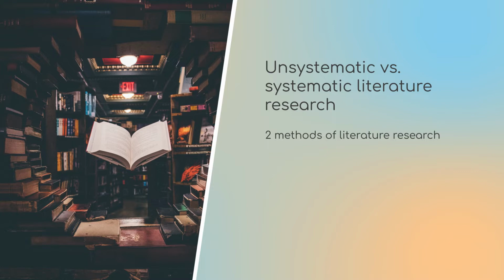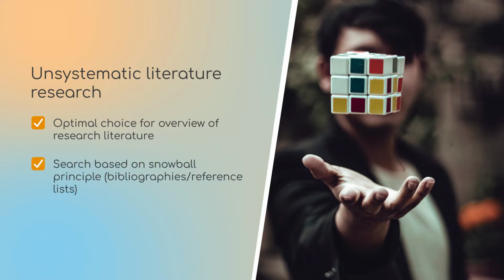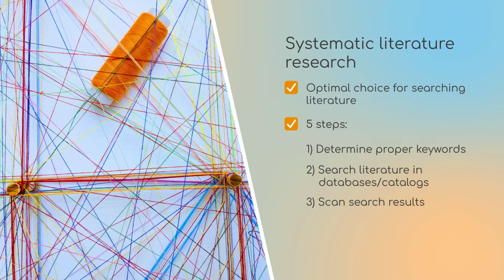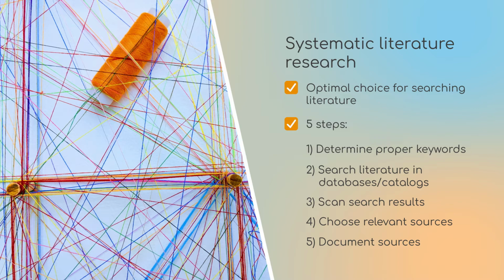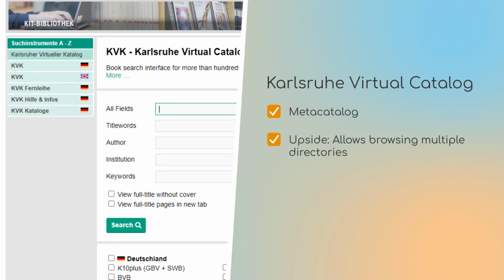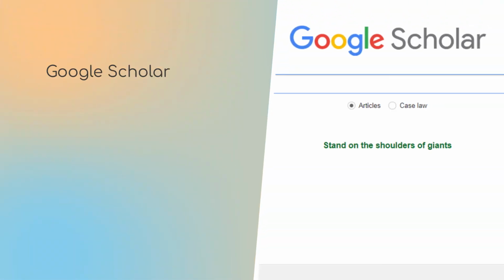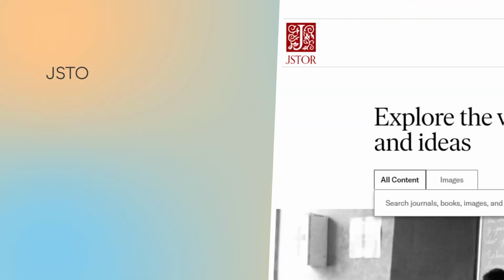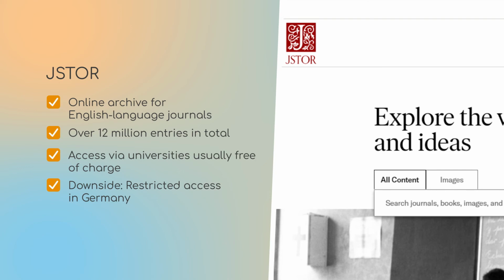How to find the best literature for your thesis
Welcome to the tutorial “How to find the best literature for your thesis“.

At the beginning of any academic work is the literature research. It is the starting point for finding your appropriate topic, structuring the topic, and developing a guiding question.

But keep in mind: Literature research is extremely time-consuming. A clumsy approach will cost you valuable time, which you may miss later when writing your text. To choose the one you really need from the abundance of existing literature, you need to apply the right method and use appropriate tools.

In this tutorial we will show you how and with which means you have to proceed so that you can get relevant literature for your work without wasting time.